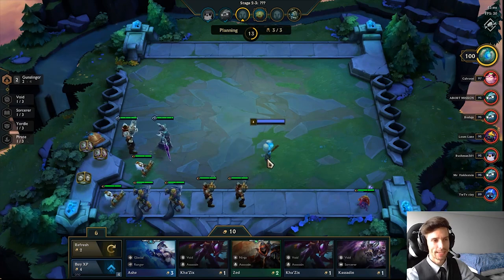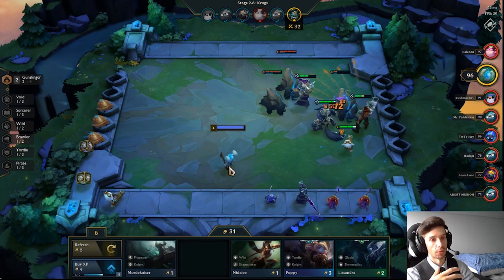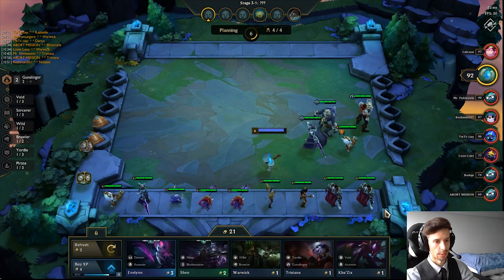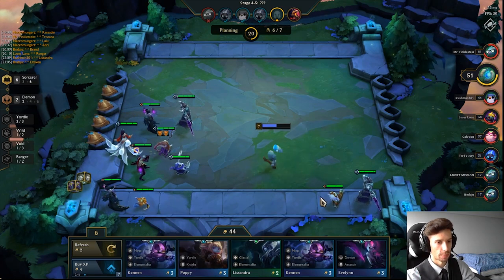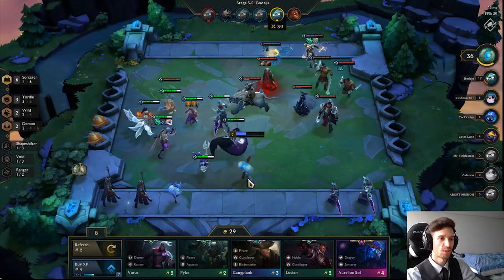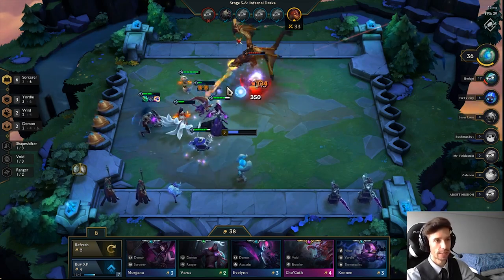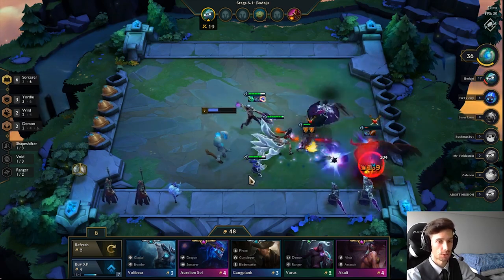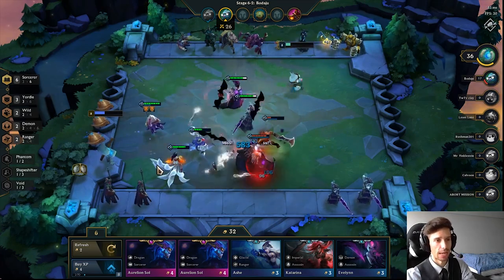3 ADVANCED TIPS- Only Watch If You Know The Basics!!! | Teamfight Tactics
Who am I? I'm a rook 7 player from Dota Auto Chess, I hit Big Boss in Dota Underlords, and now I'm focusing all my time in TFT, enjoy!

With ranked just around the corner, if you're looking to take your game to the next level after having mastered the basics, this guide is for you!

In this video we'll be covering three advanced tips for Teamfight Tactics: increasing odds, denying, and counter-positioning.